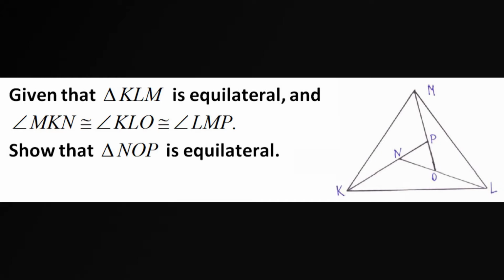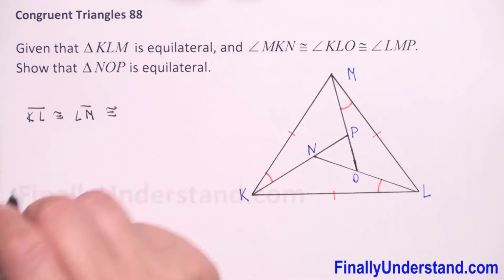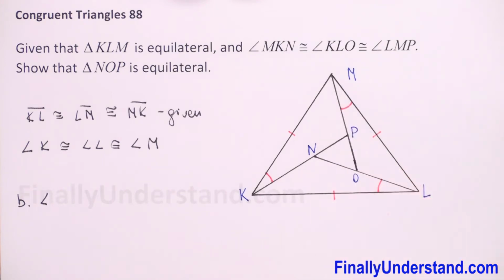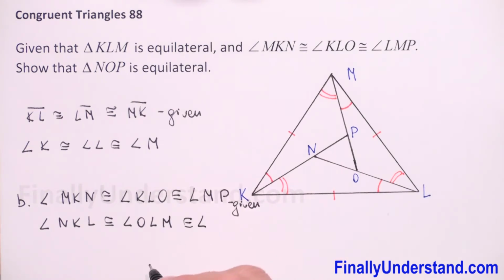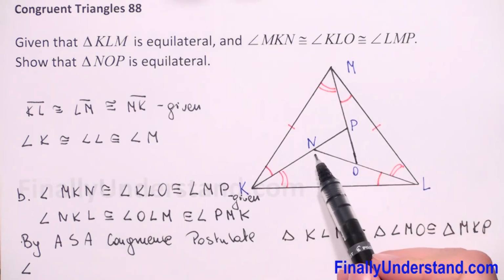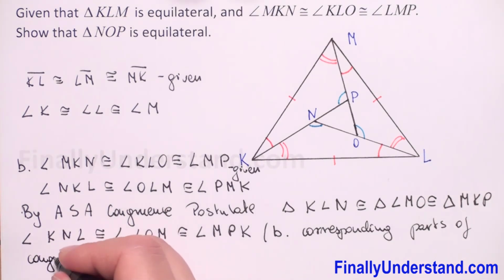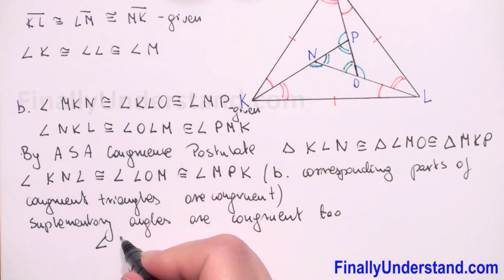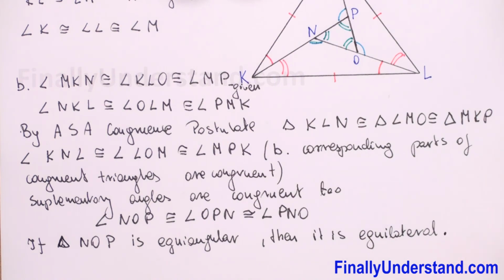Show That the Inner Triangle Is Equilateral | Using Congruent Angles in an Equilateral Triangle 88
In this geometry proof, we are given that the outer triangle is equilateral and that certain angles inside the figure are congruent. Using the properties of equilateral triangles and angle relationships, we show that the triangle inside the figure is also equilateral.

We use reasoning with:
Equal sides and equal angles in equilateral triangles
Angle congruence and triangle relationships
Step-by-step geometric justification

This lesson is great for students learning triangle proofs, congruent angles, and equilateral triangle properties.

Follow along to understand why the inner triangle must also have three equal sides.

God bless!